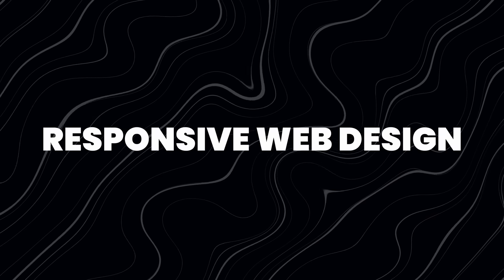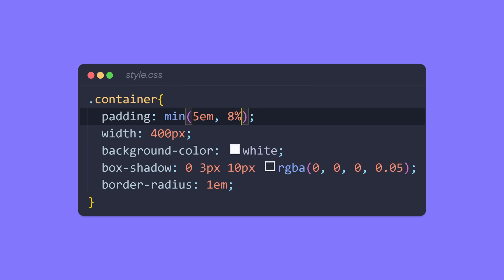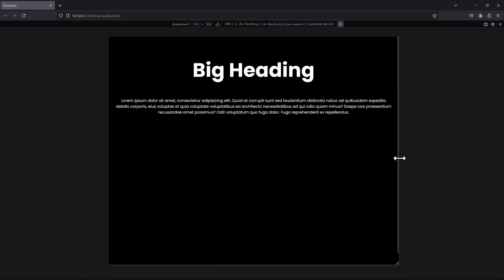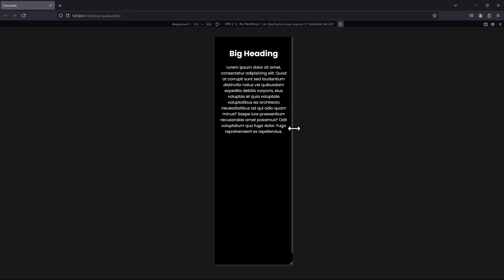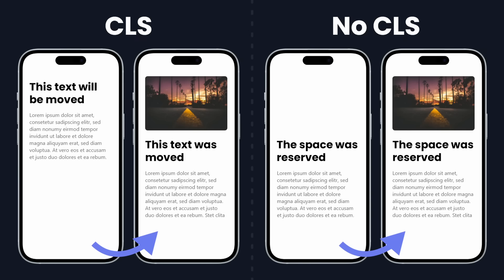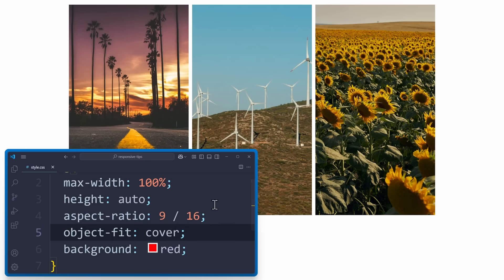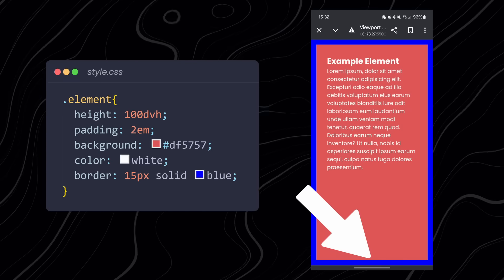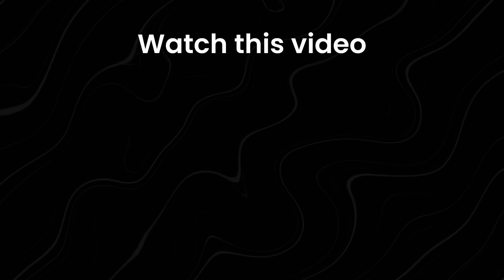5 CSS Tips & Tricks for better Responsive Web Design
5 MINDBLOWING CSS Tips and Tricks for better responsiveness and modern css solutions for typical problems with CSS ONLY.

You will learn elegant solutions for everyday css problems and productive shorthands for responsive web design, How to implement modern css features like min() clamp() or the aspect-ratio property. How to achieve responsive padding, and responsive font-sizes with CSS only and without media queries. You will also learn about accessibility and many modern css features.

✌️ And get a huge discount with our code: CODING2GO

CONCEPTS YOU WILL LEARN:
✔ HTML, CSS ONLY
✔ CSS Solution without JavaScript
✔ Responsive Web Design
✔ CSS Tricks
✔ css tips
✔ css tips and tricks
✔ responsive css tricks
✔ modern css tricks
✔ modern css features
✔ css min() function
✔ how to use min function in css
✔ how to use clamp() function in css
✔ css clamp
✔ aspect-ratio property
✔ how to make images responsive
✔ how to make padding responsive
✔ how to make responsive font-size